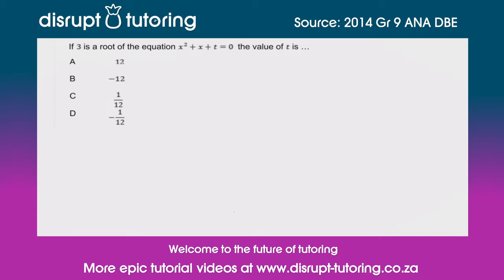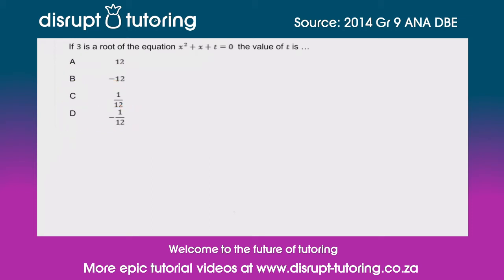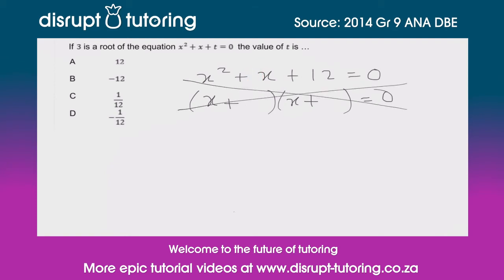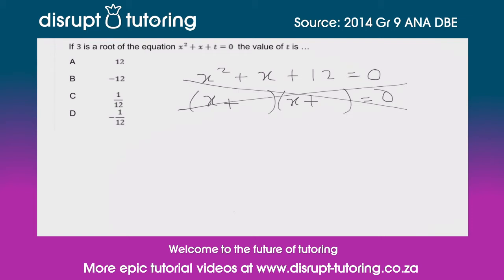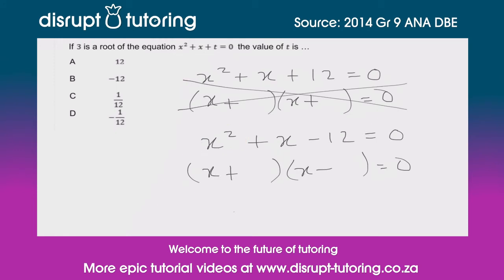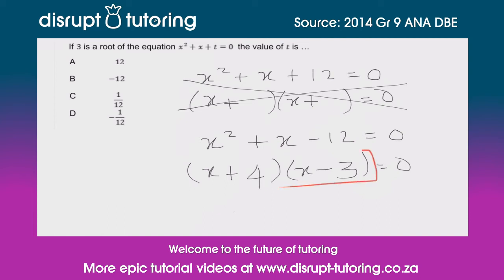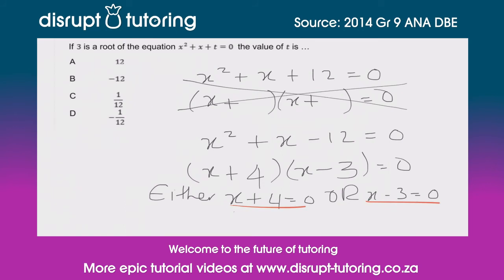#269 Given a root, solve for the constant